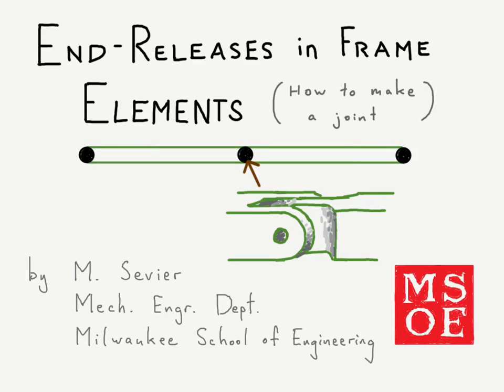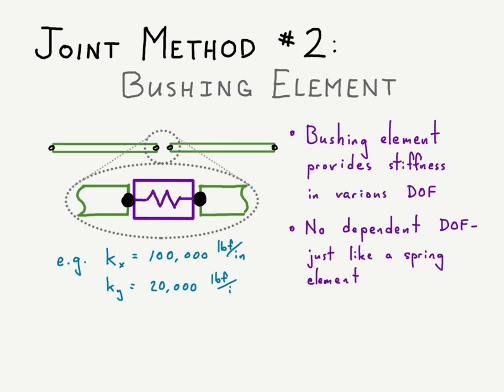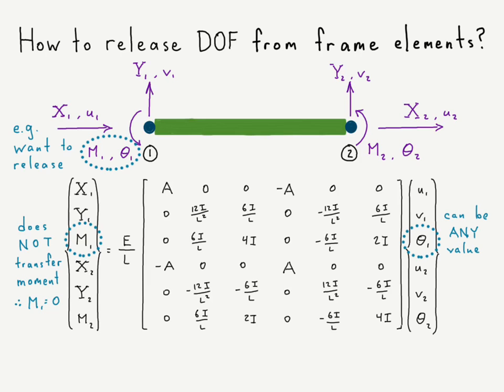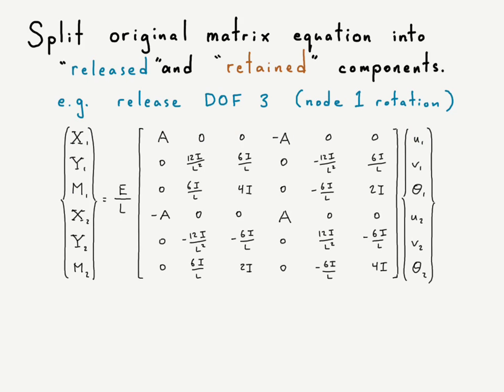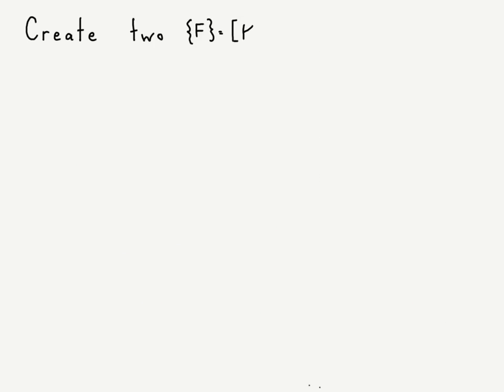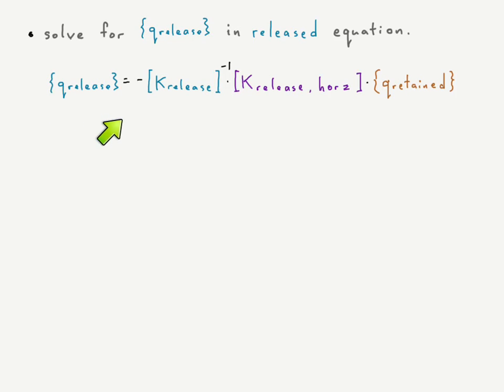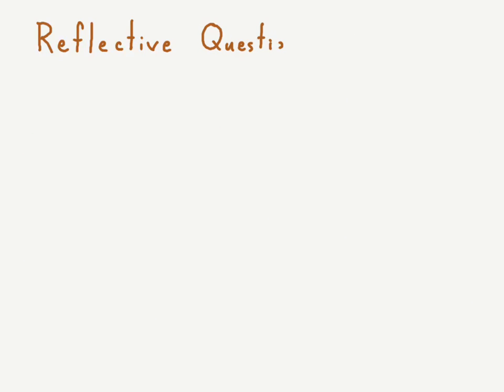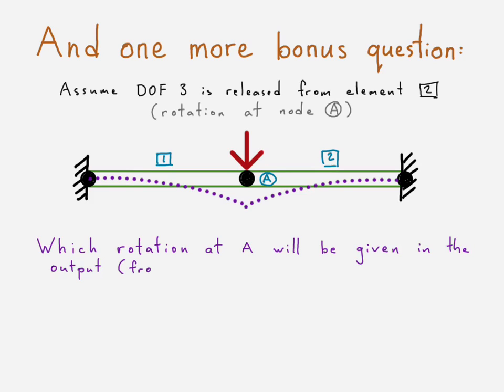End Releases in Frame Elements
This video describes how to create joints at the intersection of frame elements. Three methods are considered (multi=point constraints, bushing elements, and end-releases), but the majority of the video discusses how end-releases operate.

0:00 -  Introduction
0:16 - Joint method #1: Multi-Point Constraints
1:07 - Joint method #2: Bushing Elements
2:10 - Joint method #3: End-Releases
3:02 - Introduction to the theory behind end-releases in frame elements
5:10 - The nitty-gritty theory behind end-releases in frame elements
9:58 - Final end-release equation presented for example with DOF 3 released (i.e., rotation at first node)
11:07 - Reflective questions
12:02 - Bonus question!

Suggested answers to reflective questions and bonus question
1.) End releases represent a method to release stiffness from one or more DOF in a line element. Specifically this is a method to create joints between line elements sharing a common node (e.g., revolute/hinge or prismatic/sliding joint).

2.) Yes! More than one DOF can be released at one end of a frame element. For example, the axial translation and rotation could be released which would represent a half joint such as a pin in a slot.

3.) End-releases, MPCs, and bushing elements are all methods that could be used to create joints between line elements in FEA. The end-release approach is the only approach where both line elements share the same node. The intersection is transformed into a joint by changing one of the element stiffness matrices such that the stiffness at appropriate DOF(s) is removed. MPCs and bushing elements both create relationships between coincident nodes that belong to separate line elements. The MPC does this by declaring some DOF as independent and some DOF as dependent. Movement of the dependent DOF is dictated by movement of the independent DOF. The bushing element prescribes specific stiffness values in different directions.

4.) The frame element stiffness matrix would resemble that of a truss element if the rotational stiffness was removed from both nodes (i.e., it becomes a two-force member)

Bonus Question: In the example shown, the output angle at node 2 would be negative (i.e., what element 1 would predict). This is because the stiffness for that rotation was released at element 2 but it was retained for element 1.